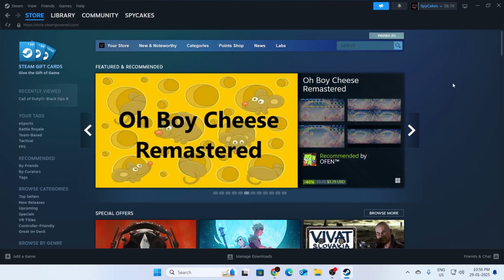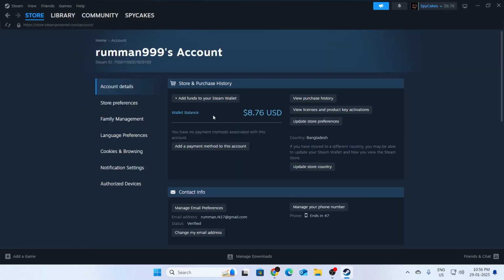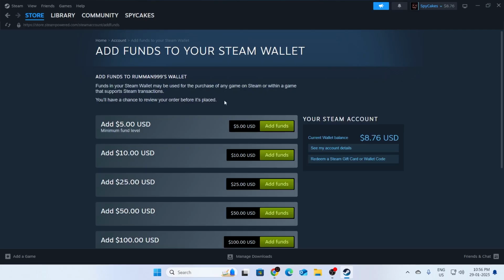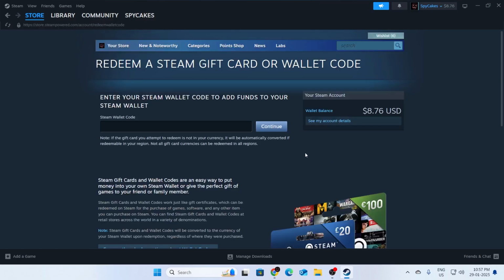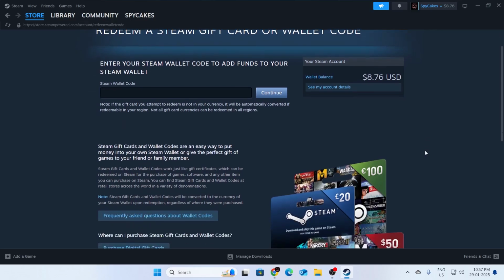How To Redeem A Steam Gift Card - Full Guide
A quick tutorial on, how to redeem a steam gift card in Windows laptop or PC.